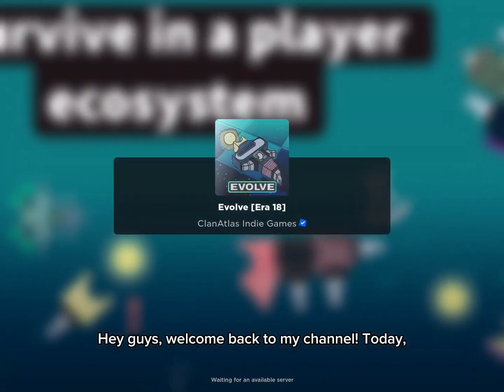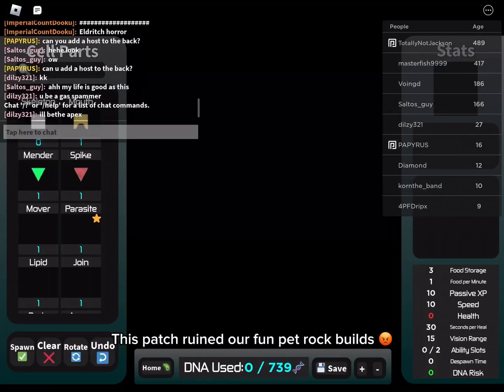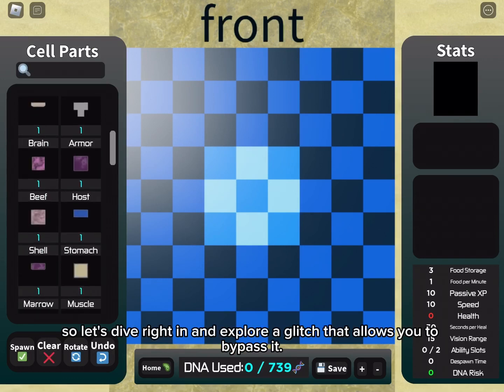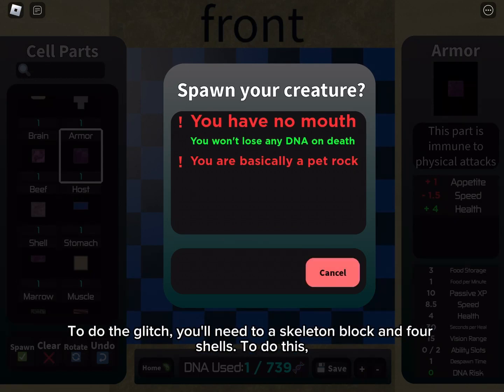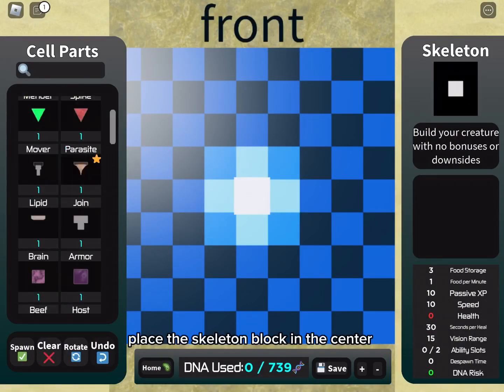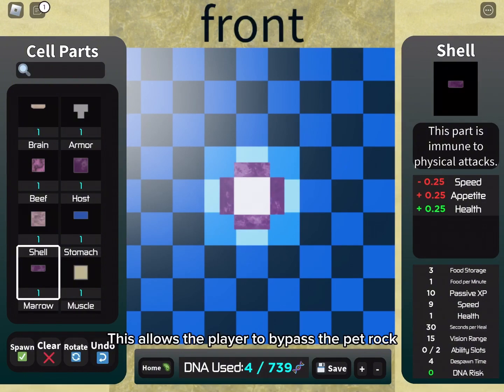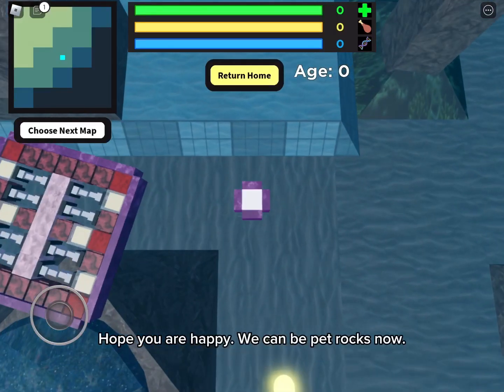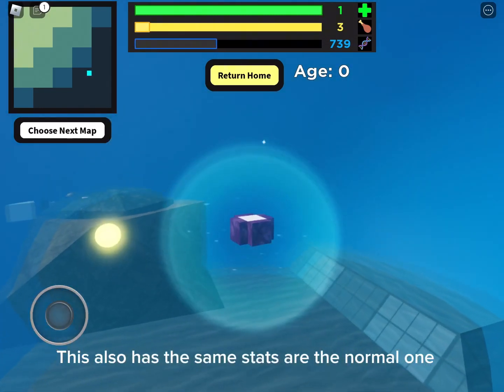How to Bypass Pet rock in Evolve